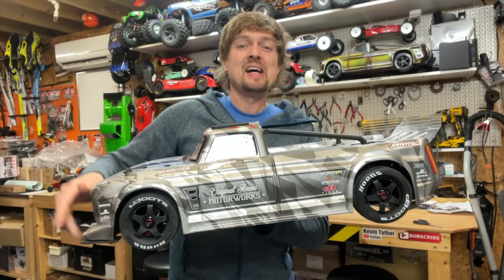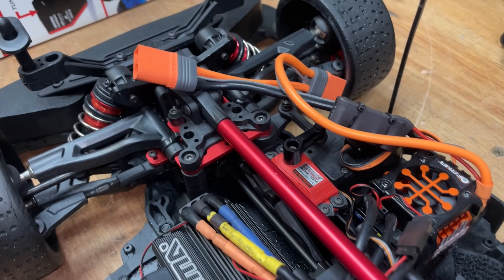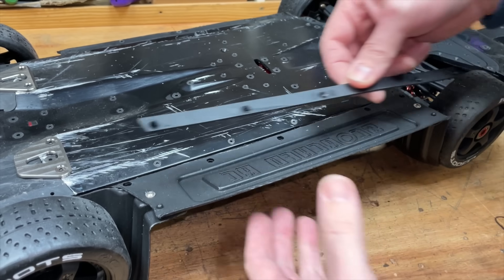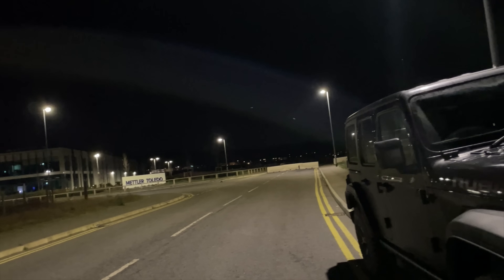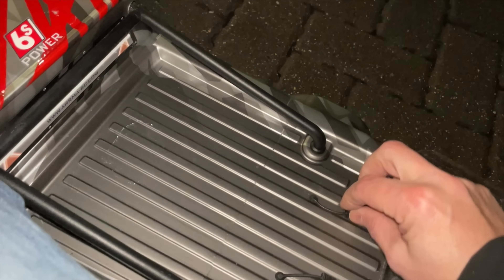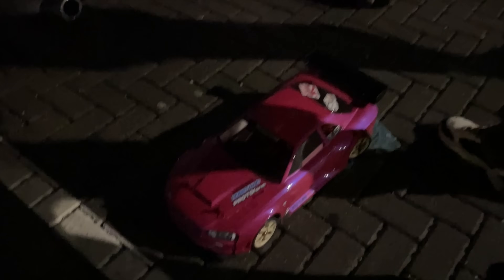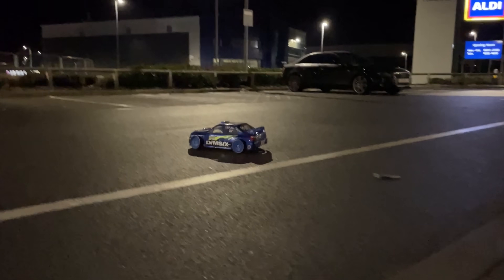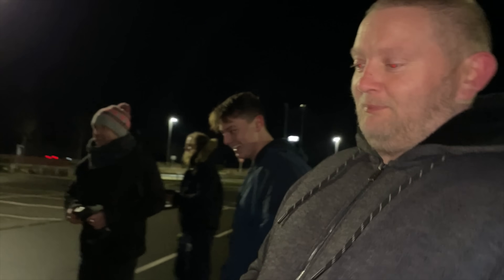Sparking RC Drift Car has E-Brake